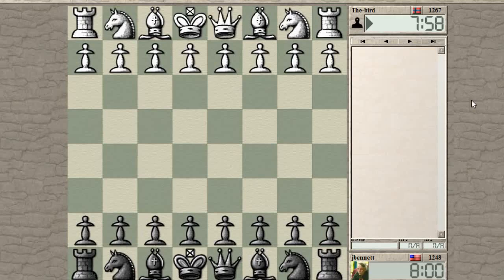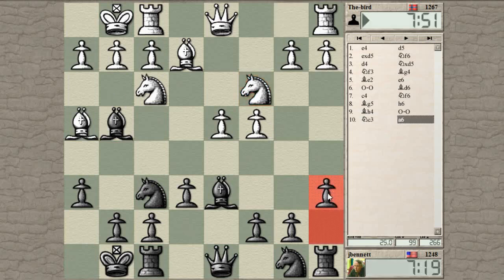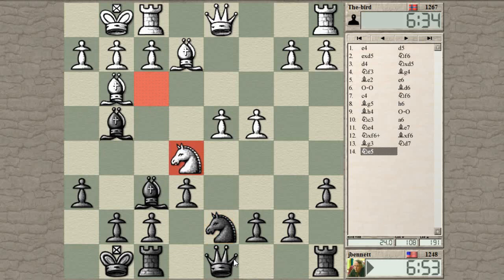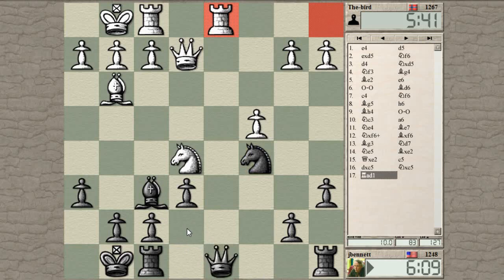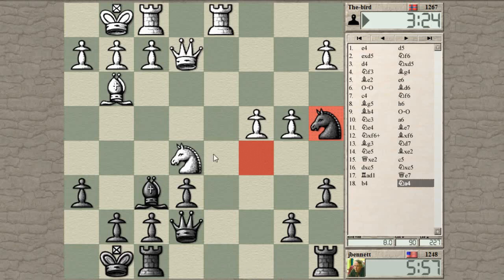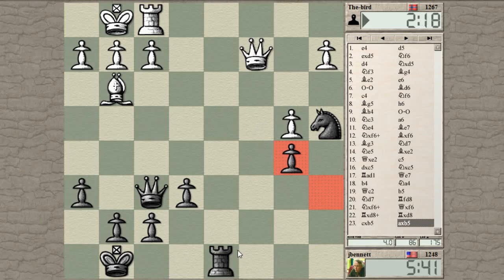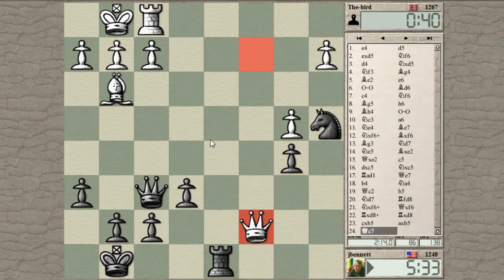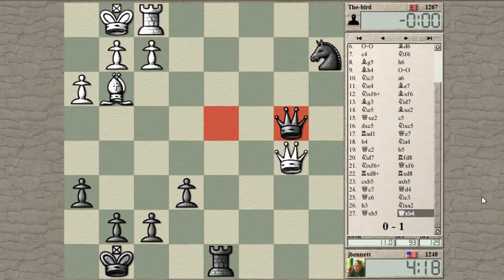Blitz chess with live commentary #791: Scandinavian (center counter) defense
White thought hard, but still missed some chances, and in the end got into trouble because of the time situation.